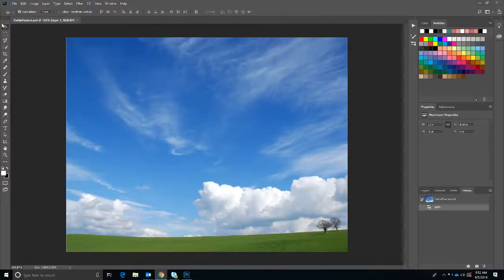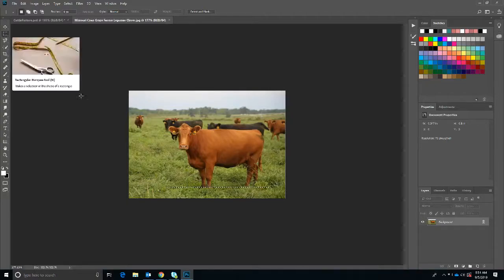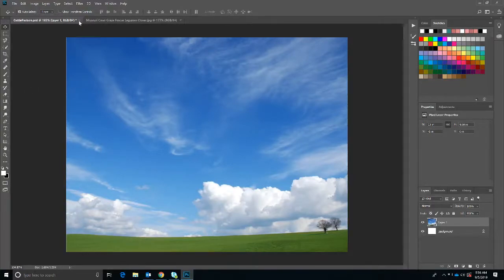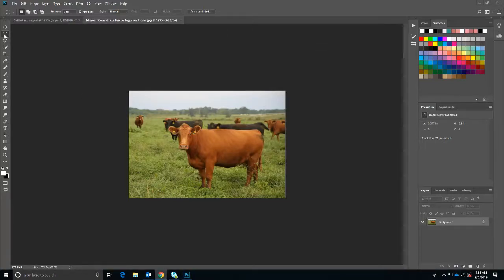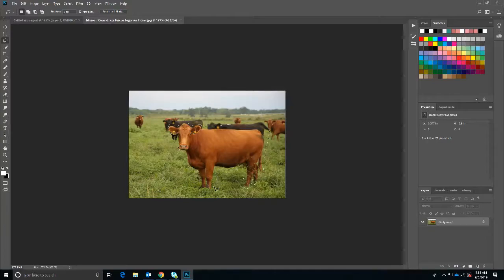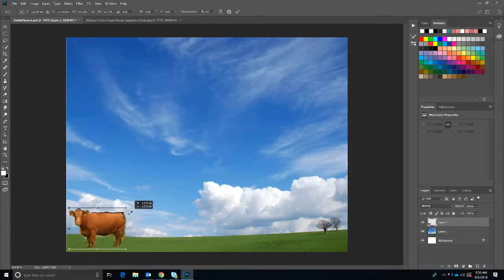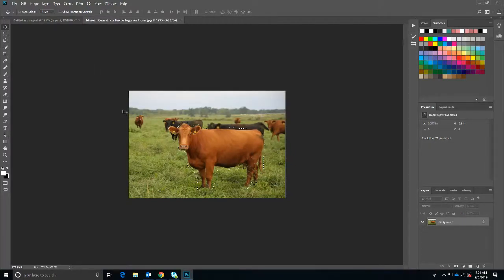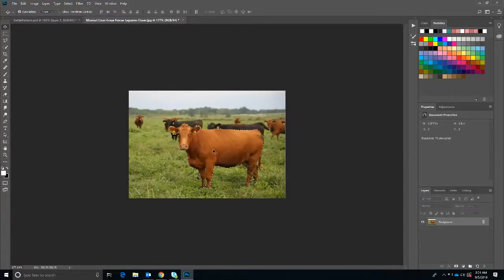Photoshop Fundamentals- Selection Tools Features & Function